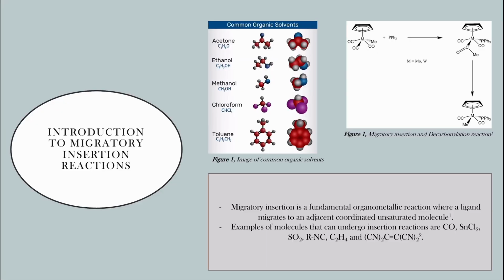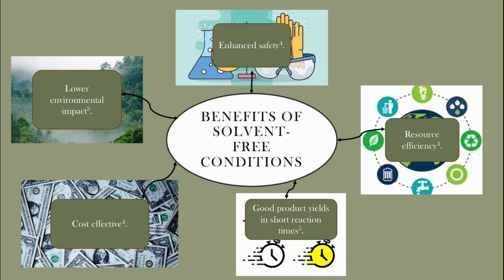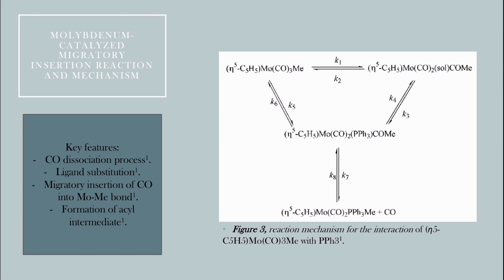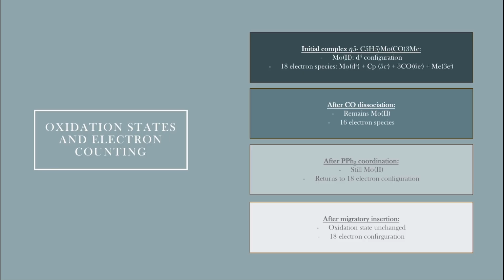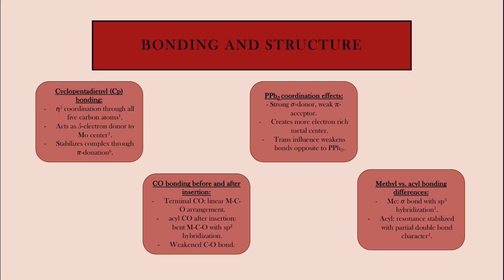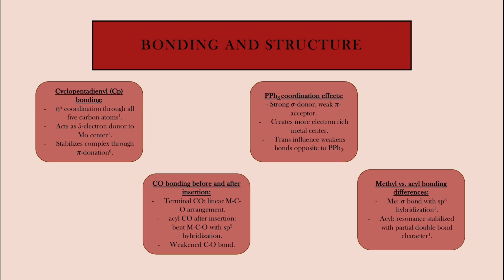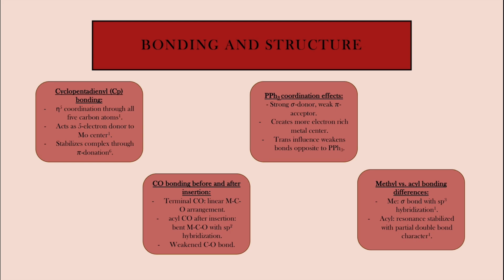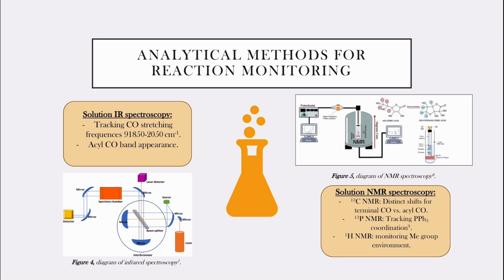16 April 2025